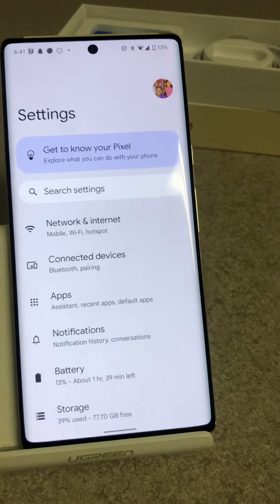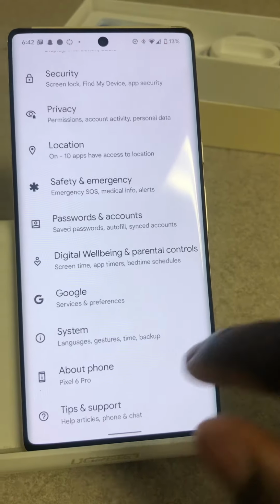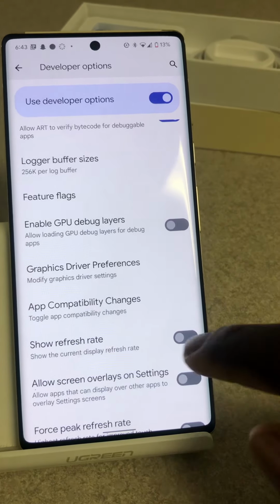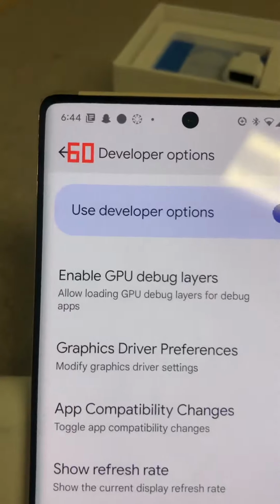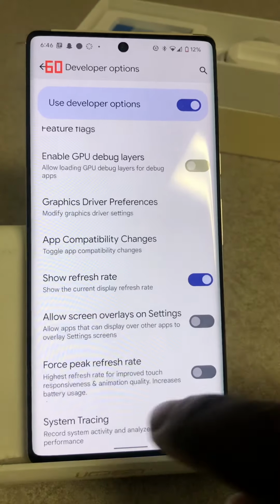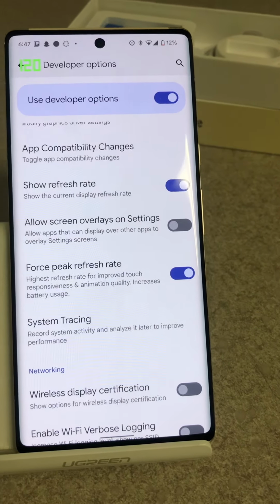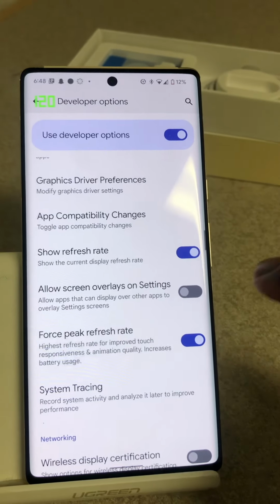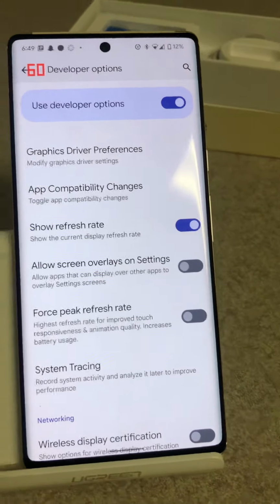MKBHD MUST WATCH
This video addresses MKBHD comments about the pixel 6 pro and some features that might help the problem.
This video was made for him to everyone please help me receive the is to him,
It’s also made for everything because I believe everyone can benefit for watching this video.
MKBHD HAS HELP ME SO MUCH WITH HIS VIDEOS SO, HERE IS ONE TO HIM

That’s the true purpose of Everything Pixel PRO

New content reviewer and welcome to Everything Pixel Pro